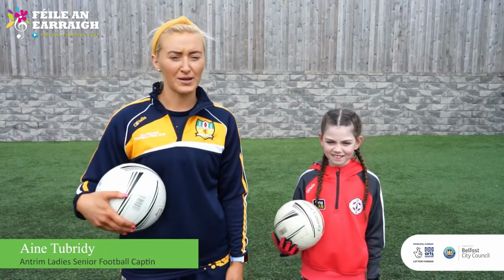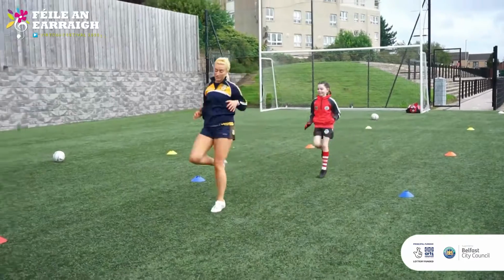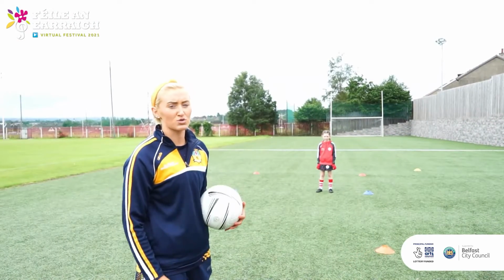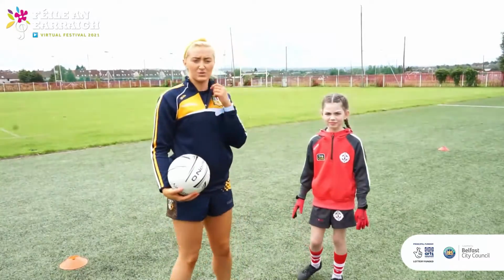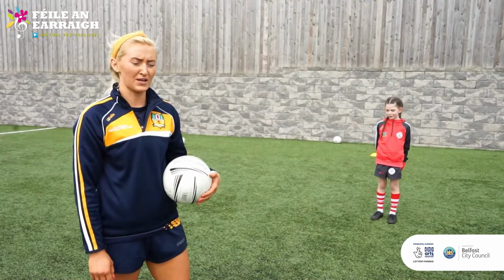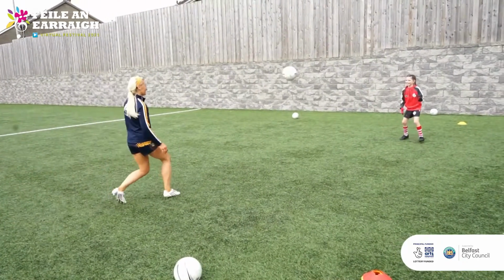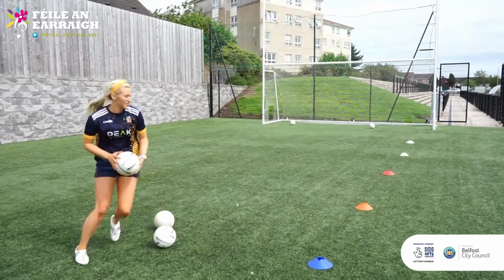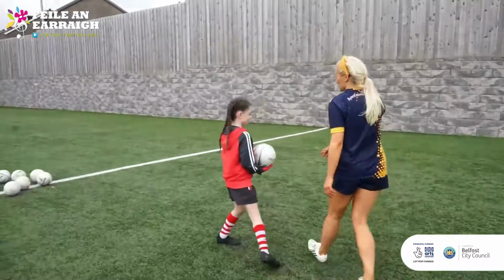Féile An Earraigh 2021 - Sport and Health - Aine Tubridy - Antrim Ladies Football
Do you want to train like your county heroes? Now is your chance. Join in with our current Antrim stars of Hurling, Gaelic Football, Camogie and Ladies Football as the Saffron’s put you through your paces, testing your skills and fitness. Suitable for all ages and abilities.

Ar mhaith leat traenáil a dhéanamh cosúil le do laochra contae? Tapaigh an deis seo anois. Glac páirt lenár réaltaí Iomanaíochta, Peile Gaelaí, Camógaíochta agus Pheil na mBan ó fhoirne Chontae Aontroma mar a gcuirfidh imreoirí Chontae Aontroma tástáil ort, ag tástáil do scileanna agus do chorpacmhainne. Oiriúnach do dhaoine de gach aois agus ábaltacht.